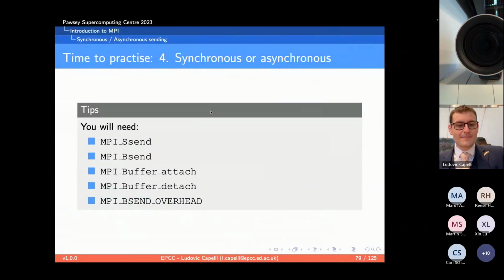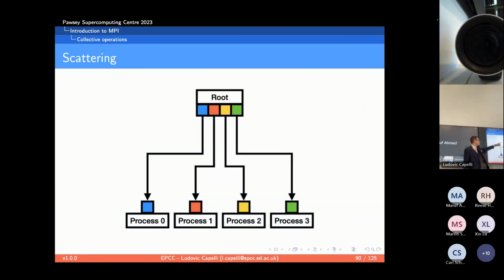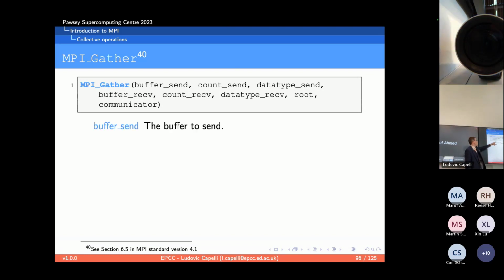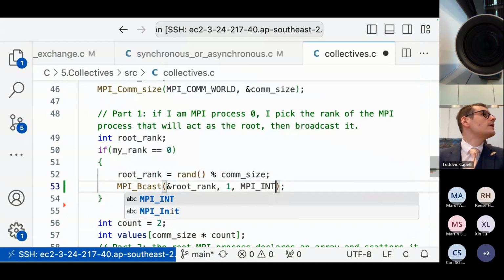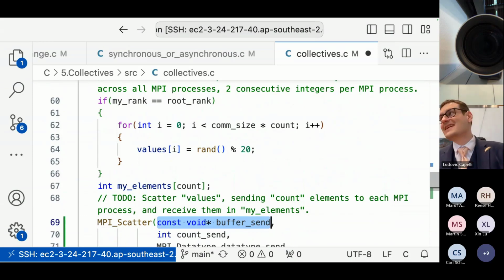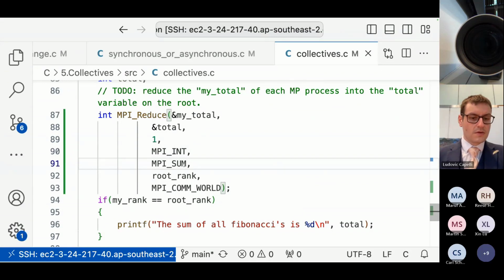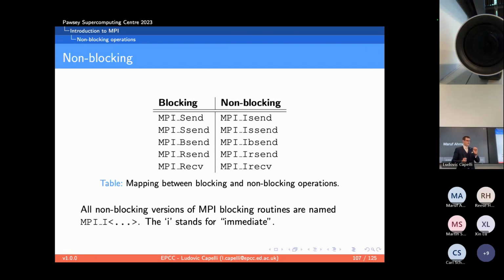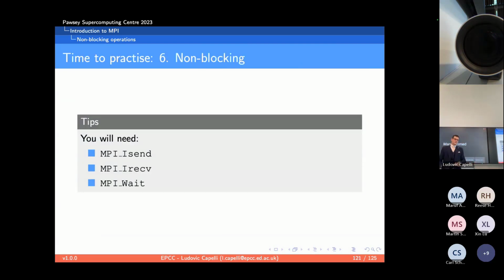Introduction to MPI (pt 4)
With guest presenter Ludovic Capelli from EPCC.
Topics covered include:

6. Collective operations
- Synchronising
- MPI_Barrier
- A collective operation
- Why learn about them?
- Broadcasting
- MPI_Bcast
- MPI_Bcast - Bindings
- Scattering
- MPI_Scatter
- MPI_Scatter - Bindings
- Gathering
- MPI_Gather
- MPI_Gather - Bindings
- Reduction
- MPI_Reduce
- MPI_Reduce - Bindings
- Reduction operators
- Practice: 5. Collectives

7. Non-blocking operations
- Towards another dimension
- Non-blocking
- MPI_Isend
- MPI_Isend - Bindings
- MPI_Irecv
- MPI_Irecv - Bindings
- Waiting for completion
- MPI_Wait
- MPI_Wait - Bindings
- Non-blocking barrier
- Practice: 6. Blocking